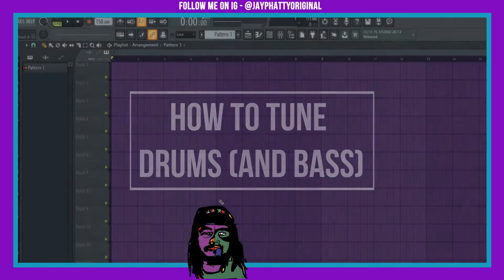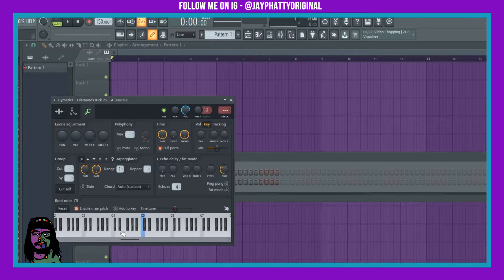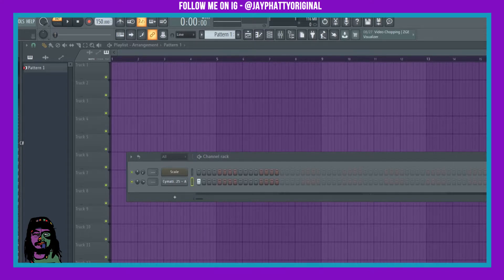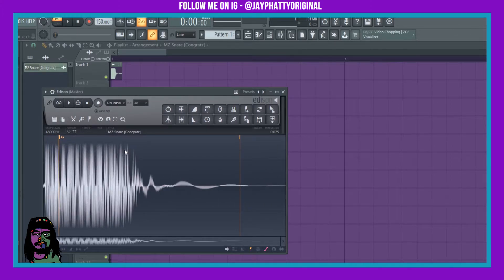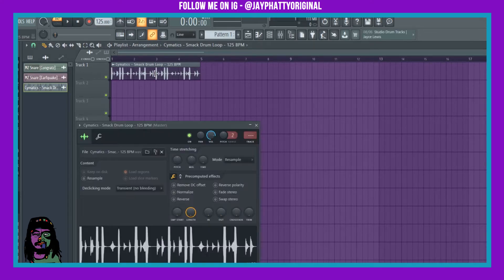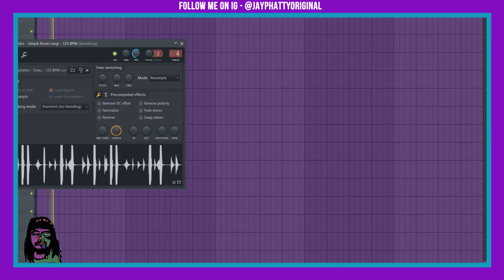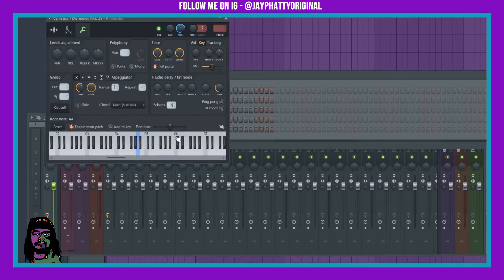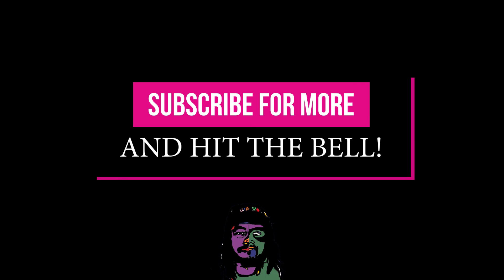3 Ways To Tune Drums (and anything else) In FL Studio 20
Yo what's good pham today we gunna talk about tuning! That is so important to make sure your songs don't sound like complete ass! We all been there tho so don't even sweat it bro. If this video helped make sure to show some support back yo! I genuinely appreciate that, much love!

I started streaming on Twitch if you wanna come kick it and make beats live but I also have some other dope things planned!

3 Ways To Tune Drums (and anything else) In FL Studio 20, Creating A Sound In Omnisphere And Making A Beat With It (Fl Studio 20), How To Make Dark Trippy Ambient Hip Hop In 2020 (Omnisphere Tips) (Fl Studio 20), Chop Up Drum Loops To Get New Sounds! (Fl Studio Tips), How To Make Funk Hip Hop In 2020 From Scratch (Fl Studio 20), THE ONLINE GRIND